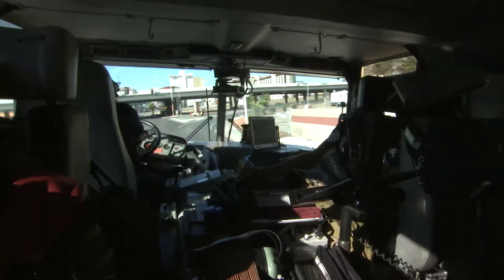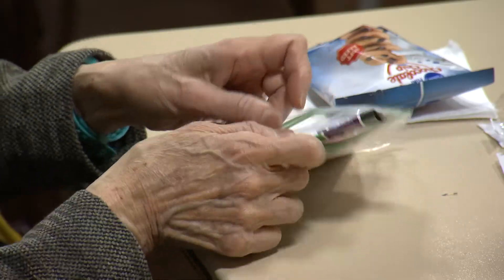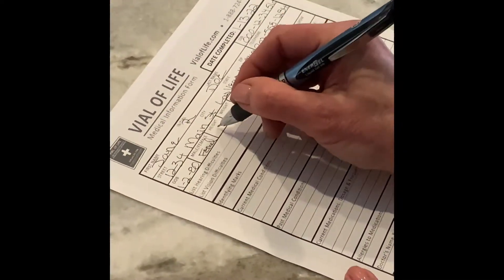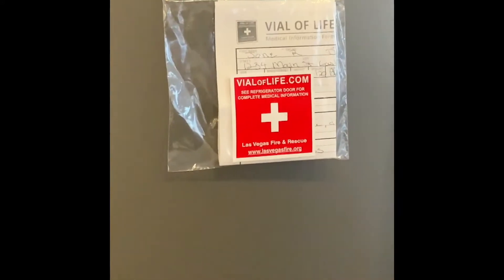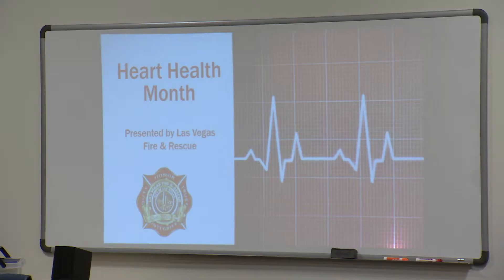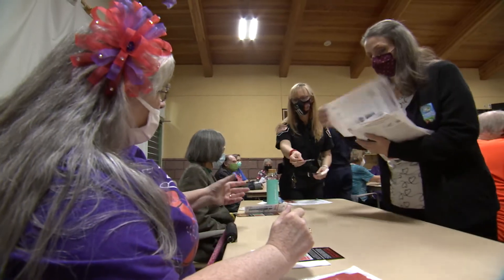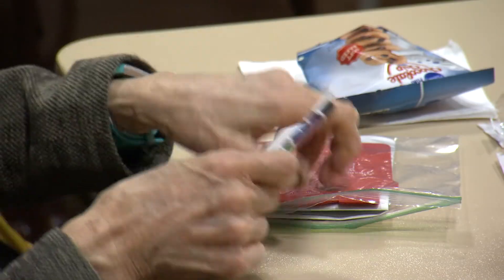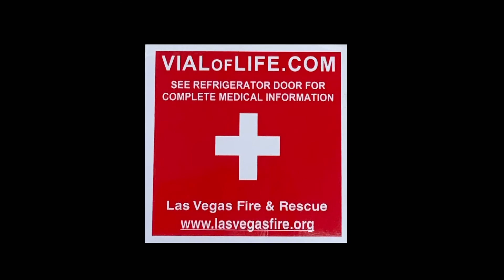City Beat: Vial Of Life Helps First Responders Get You To The Emergency Room More Quickly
Vial Of Life Helps First Responders Get You To The Emergency Room More Quickly And Keeps Your Information Safe
This new tool is saving lives by saving first responders time. When Paramedics arrive at your home or at the scene of an accident, precious time can be wasted trying to find answers to important questions such as what medicines the patient takes, are there any injuries or medical conditions that should be noted, who is the emergency contact for the patient, etc... The simple and free Vial of Life kit allows residents to keep all their vital information and paperwork in one spot then lets first responders know there is a Vial of Life kit in your home or car. We show you how to get your kit, put it together with the right information and answer the burning question: Is Vial of Life Safe?